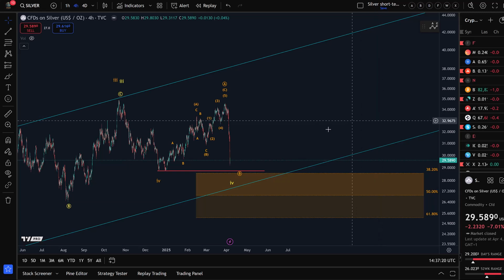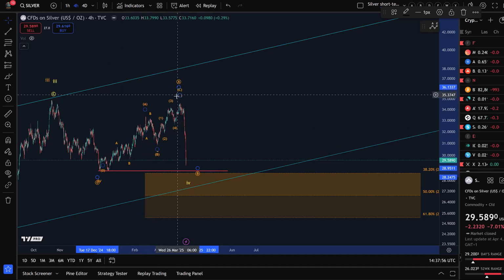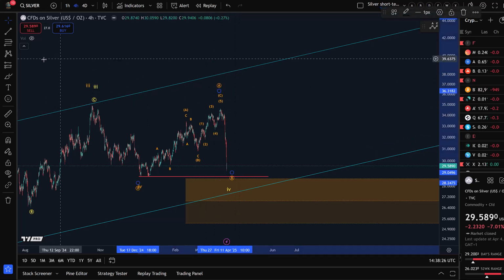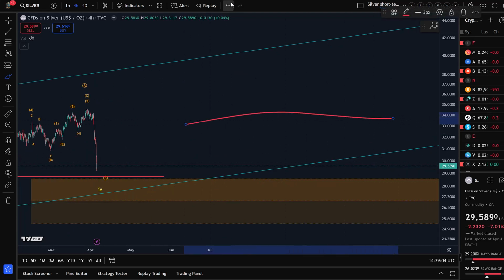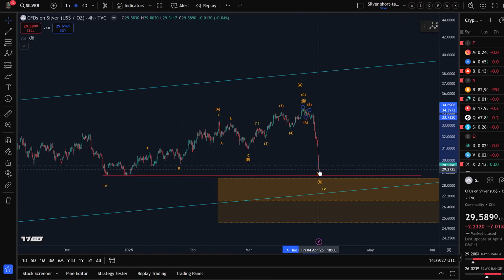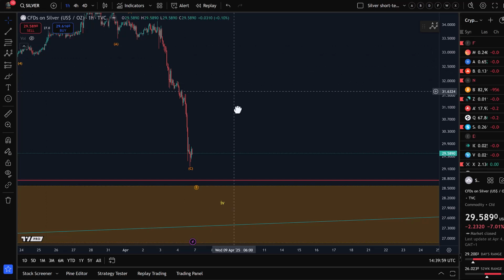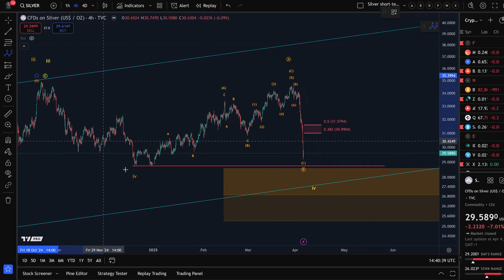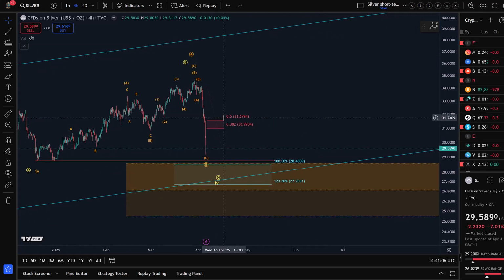The Most Important Silver Support Levels To Watch!